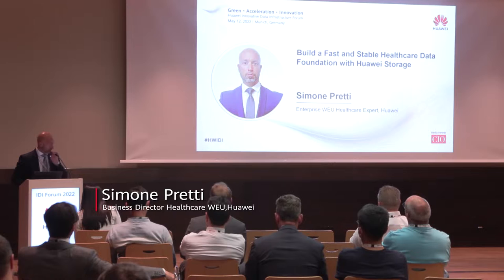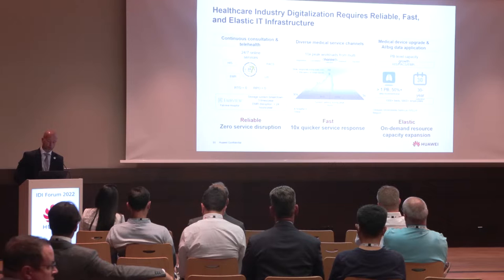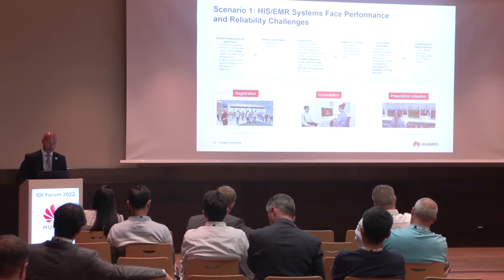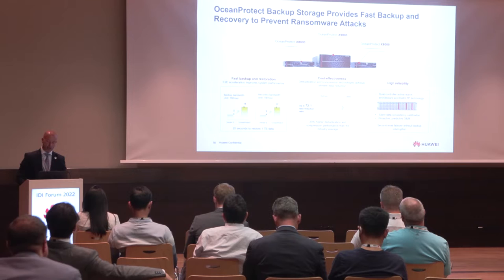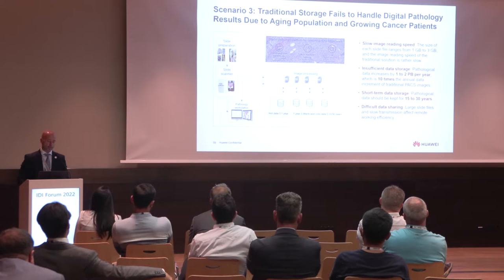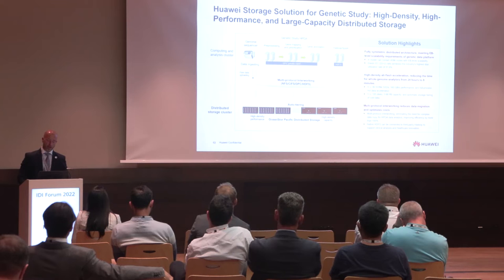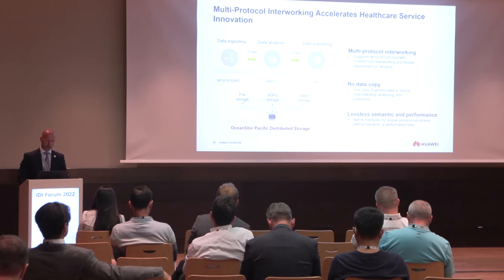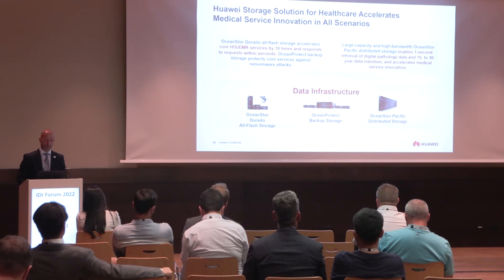HWIDI-Build a Fast and Stable Healthcare Data Foundation with Huawei Storage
Patient data is essential to delivering quality care. A fast, stable healthcare foundation is possible with Huawei storage. Learn more with Simone Pretti, Huawei's Business Director Healthcare WEU